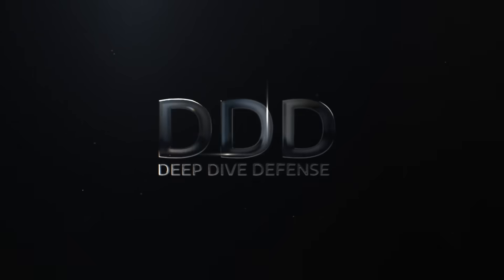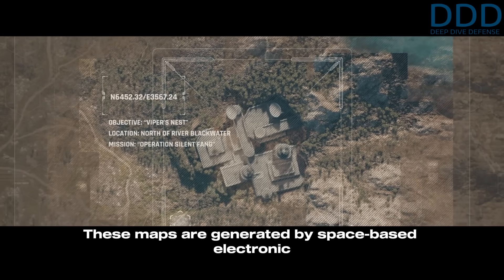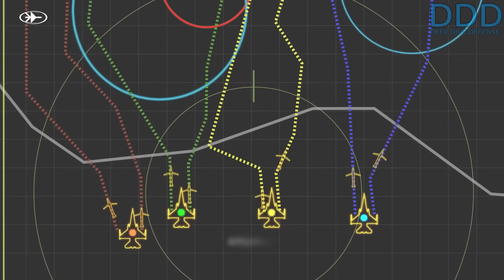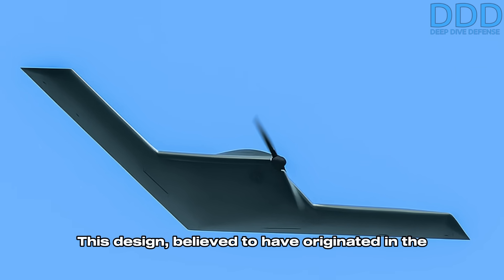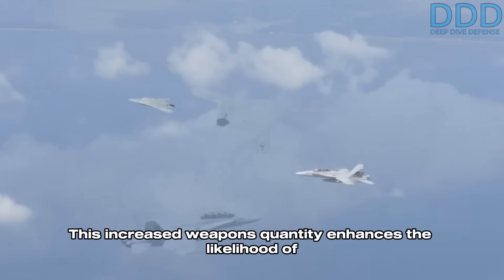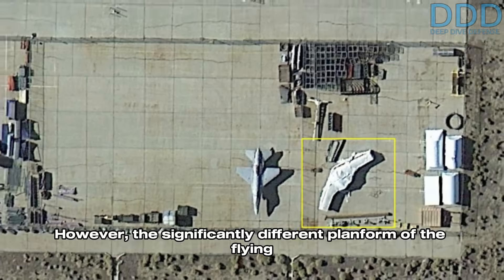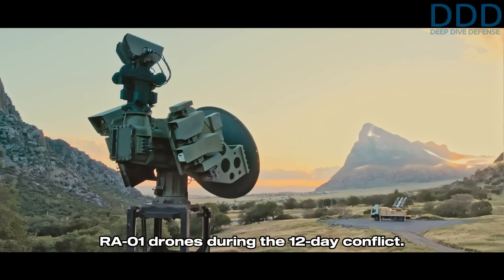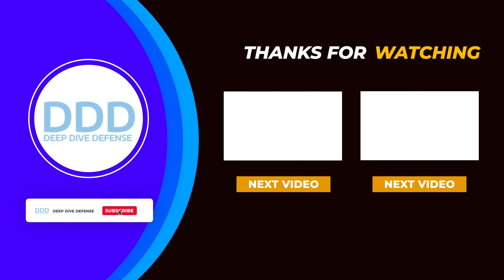'Caspian Ghost': Israel's secret stealth drone which enabled the 12-Day Conflict